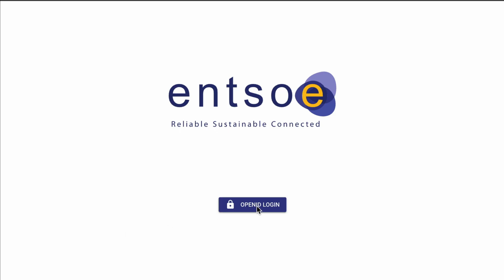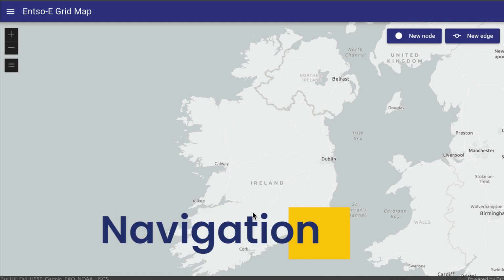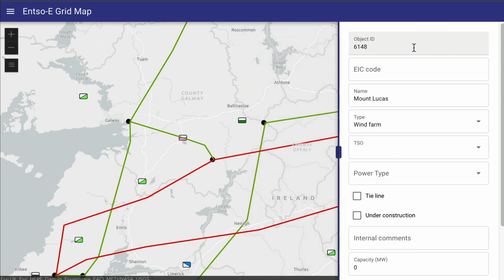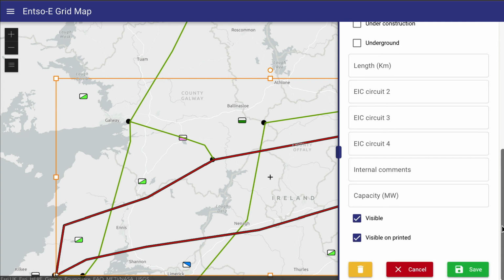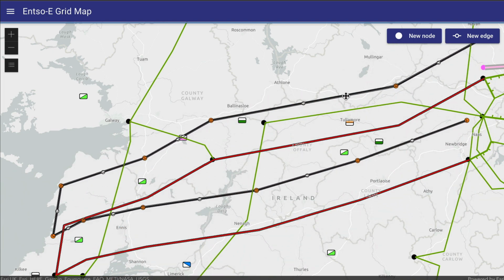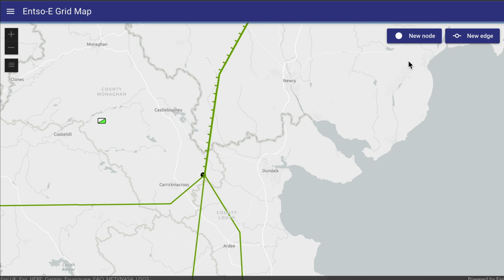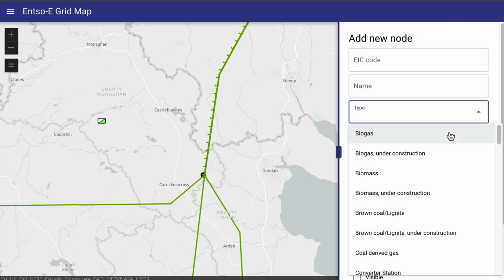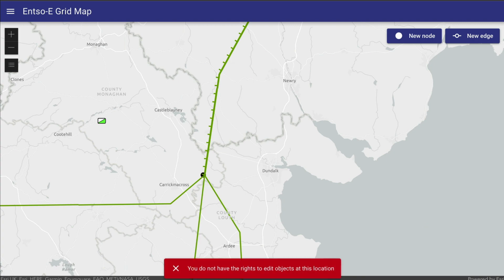ENTSO-E Grid Map Editor Instructions